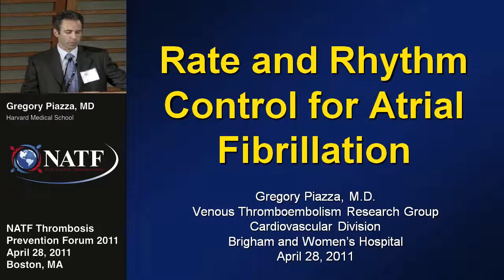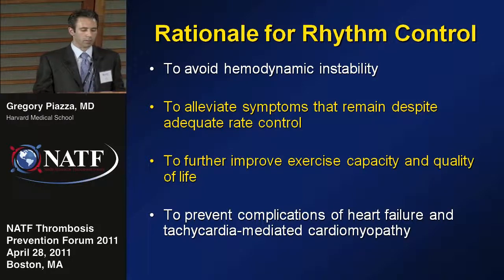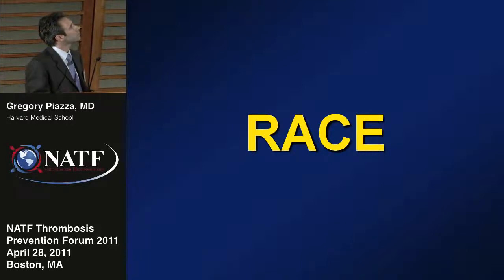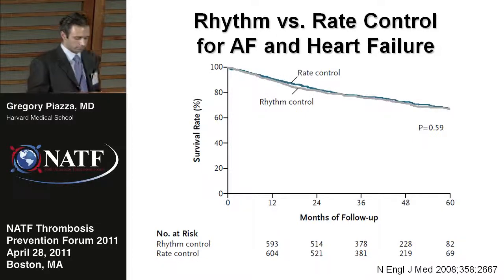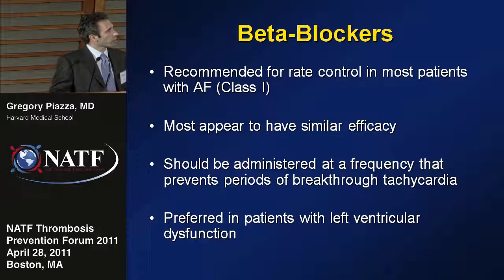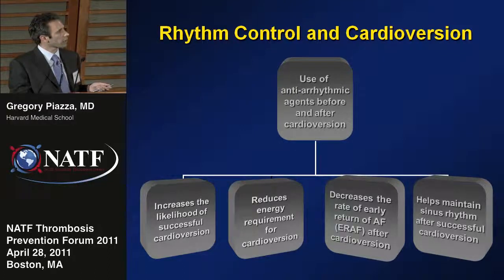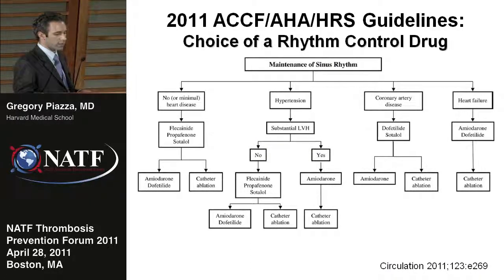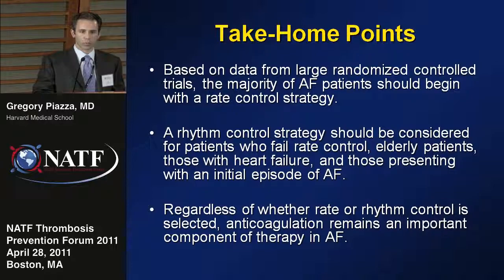Rate and Rhythm Control for Atrial Fibrillation - Gregory Piazza, MD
Rate and Rhythm Control for Atrial Fibrillation
Gregory Piazza, MD

North American Thrombosis Forum (NATF)
Thrombosis Prevention Forum 2011
April 28, 2011
Boston, MA